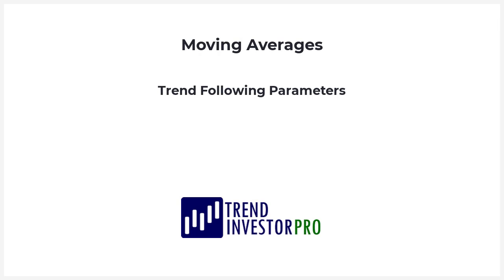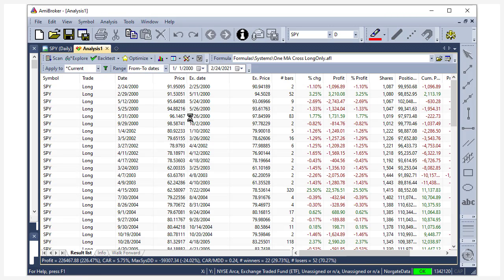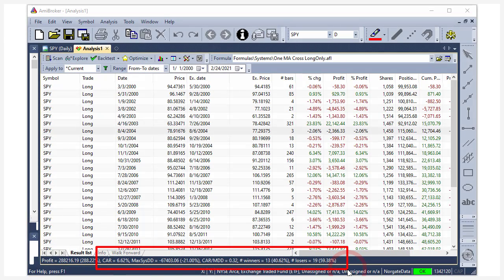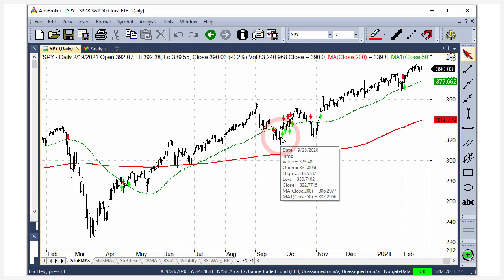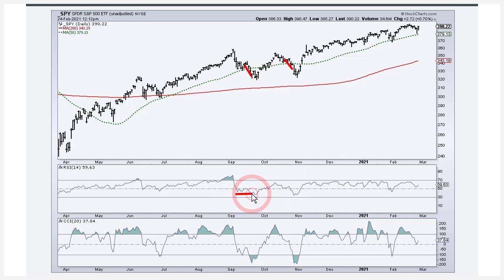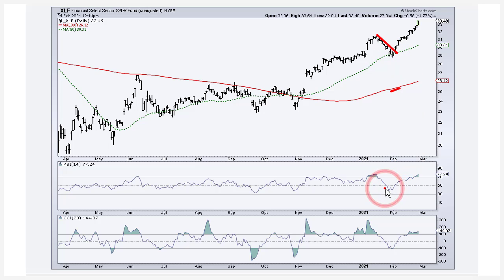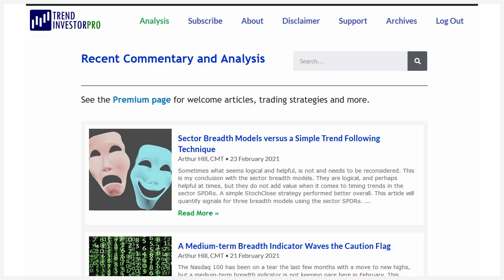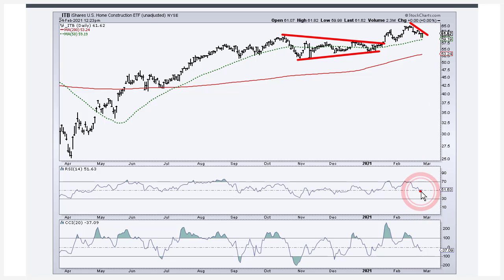Are you using Moving Averages Correctly?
The 50 and 200 day simple moving averages are the two most widely used moving averages, but they should be used in very different ways. One works great as a trend-following indicator and the other is better suited for mean-reversion opportunities. Today we will backtest these moving averages over a 20-year period and show how to reduce whipsaws. Attention will then turn to identifying mean-reversion setups.